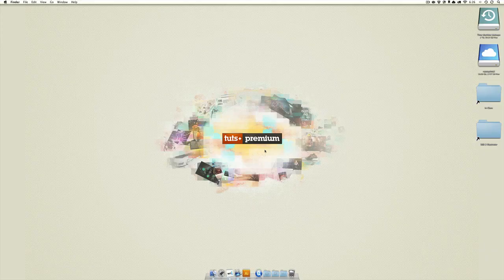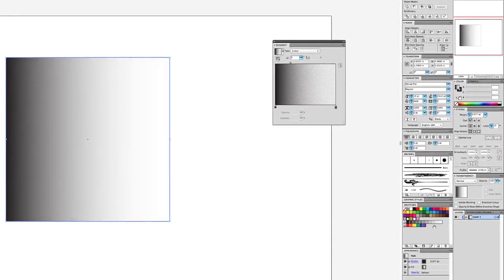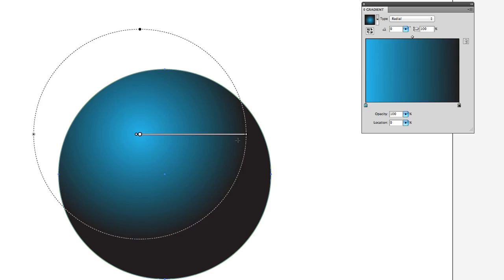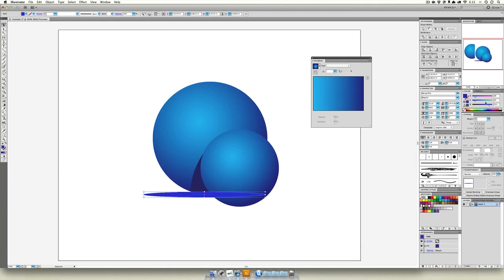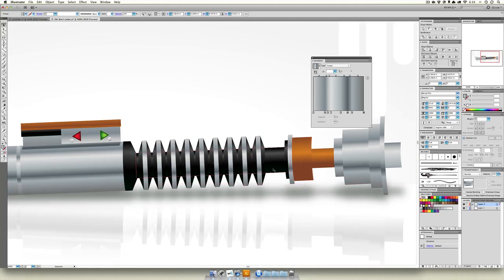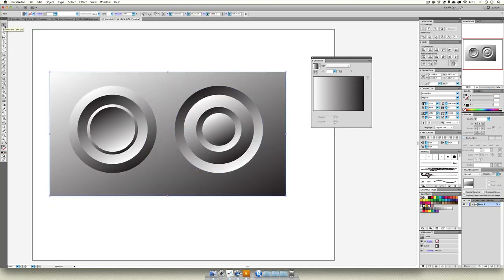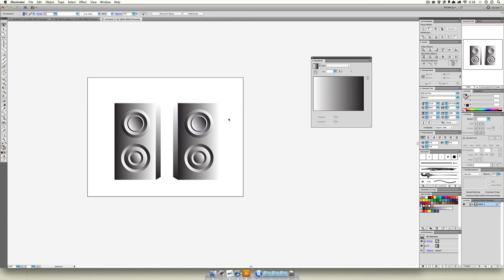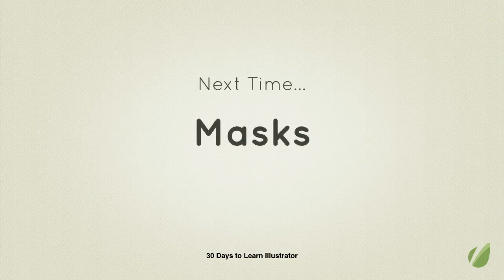24. Gradients in Adobe Illustrator Day 24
Day 24

Gradients in Adobe Illustrator

30 Days to Learn Adobe Illustrator